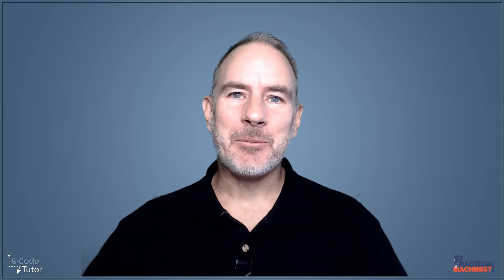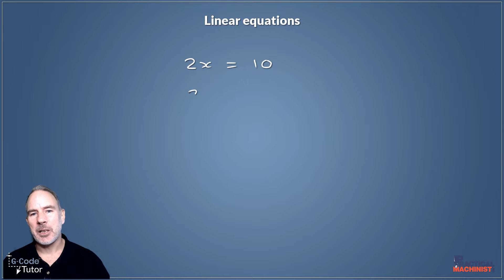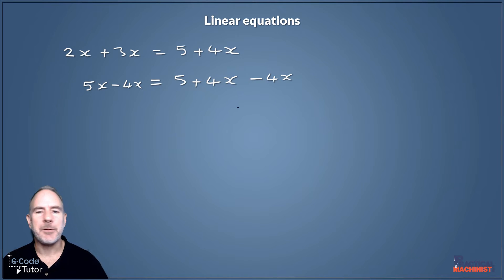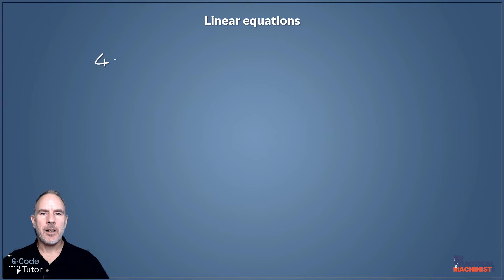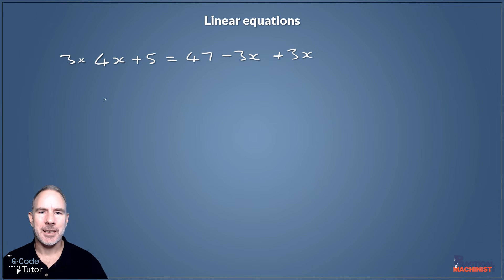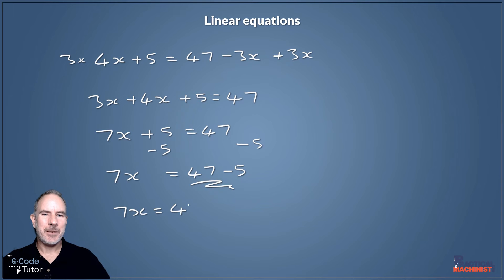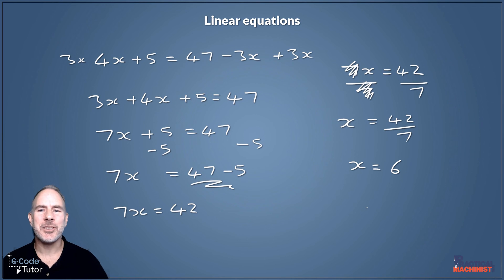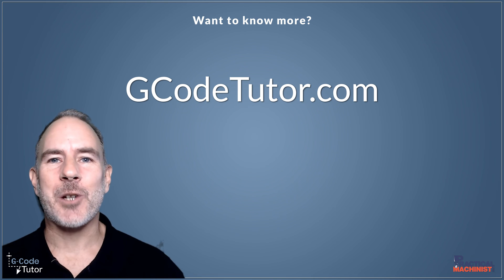Machining Math Fundamentals: Linear Equations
Machining involves a surprising amount of maths techniques that we may have forgotten since our school days.
Marc from @GCodeTutor is here to help us brush up on some math knowledge that we will need when programming parts for CNC machines.

In this video, Marc explains how linear equations work and how to find an unknown value. This is an essential skill as a machinist as it enables us to rearrange any formula to make any unknown value the subject.

We would use this technique to rearrange our speeds and feeds equations for example to be able to work out what the cutting speed is if we are using a set spindle speed. Or we would use it to rearrange the trigonometry equations.

For complete machine shop maths training why not check out the GCodeTutor Machine shop maths course